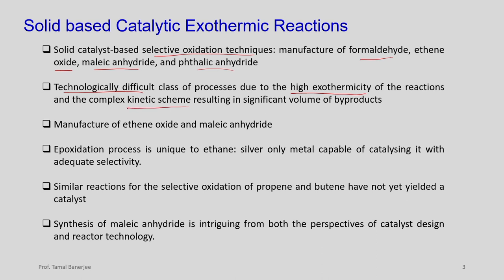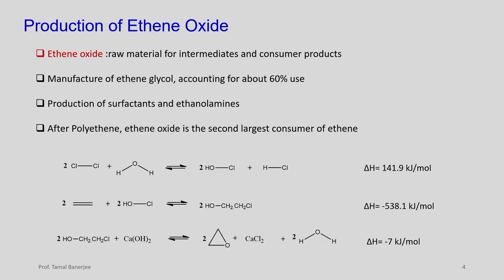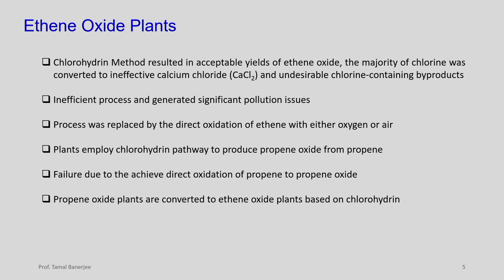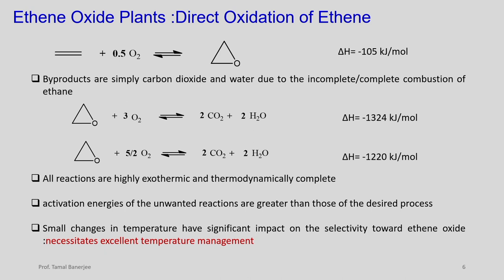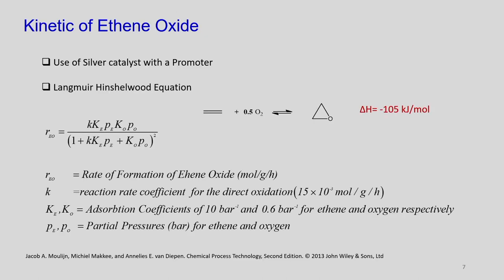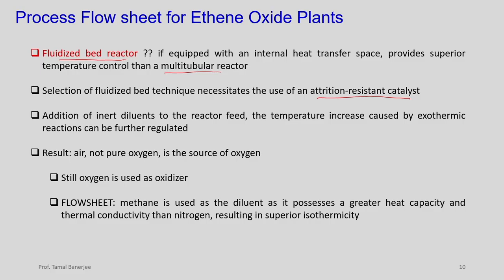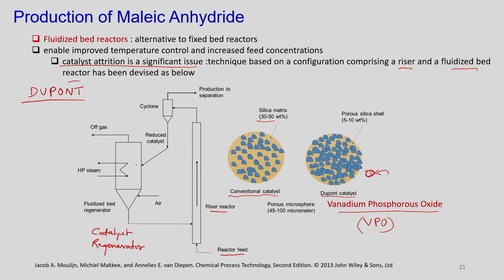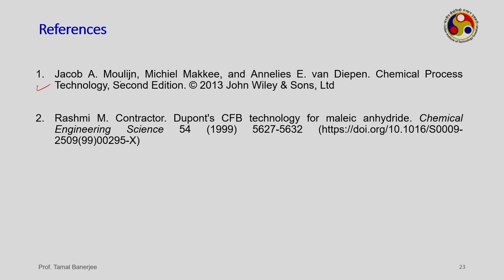Lec 25: Selective Oxidation Processes and Ethene Production